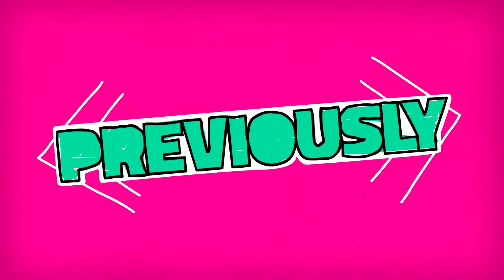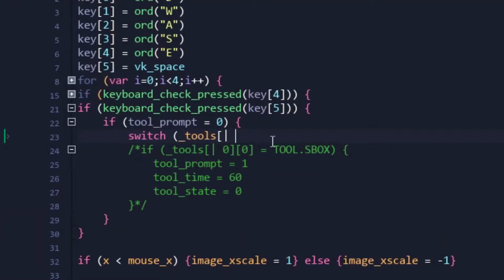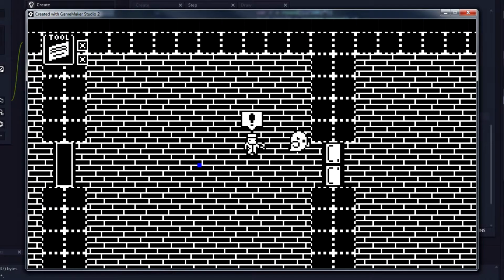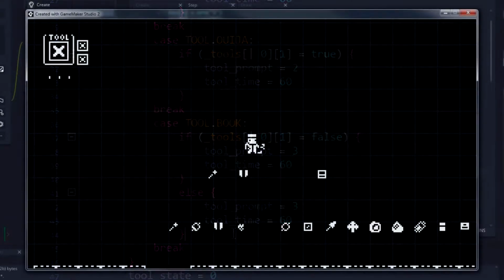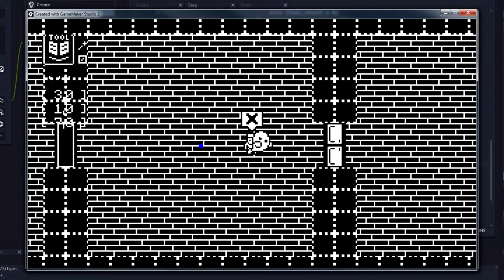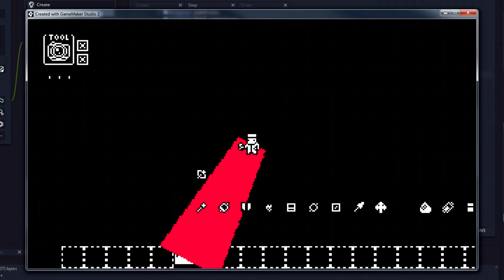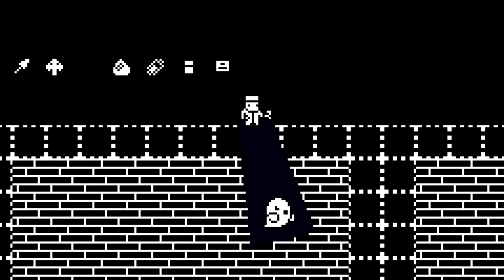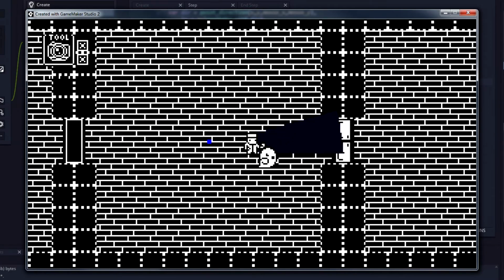What does the GHOST say? - Let's Dev: PHASMINIT #5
The translation of the ghostly communication tools continue!